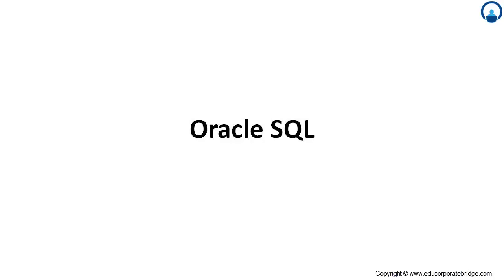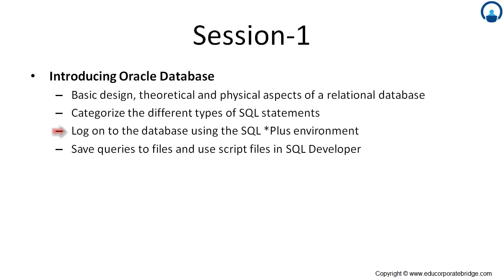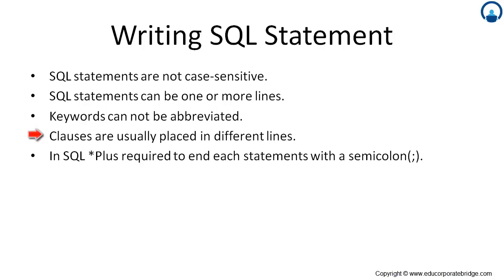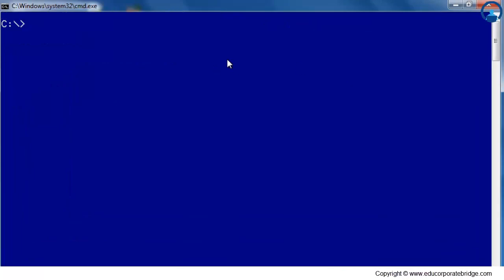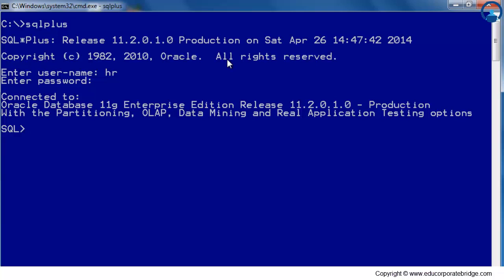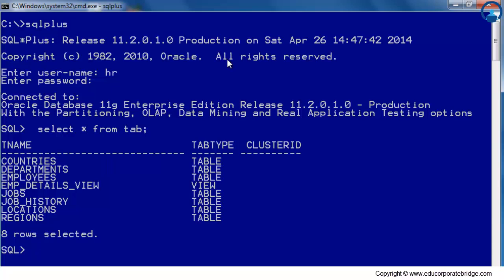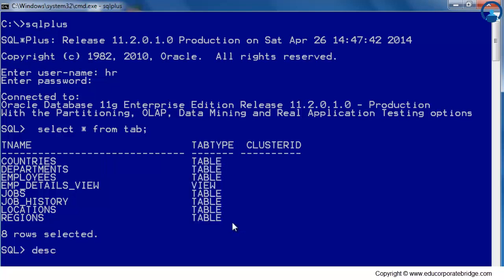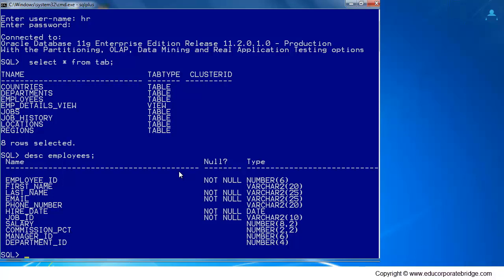Oracle SQL 11g - Learn Oracle SQL by Examples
In this course participants learn the concepts of relational databases. This course provides the essential SQL skills that allow developers to write queries against single and multiple tables, manipulate data in tables, and create database objects. Students learn to control privileges at the object and system level. This course covers creating indexes and constraints, and altering existing schema objects. Participants also learn how to create and query external tables.